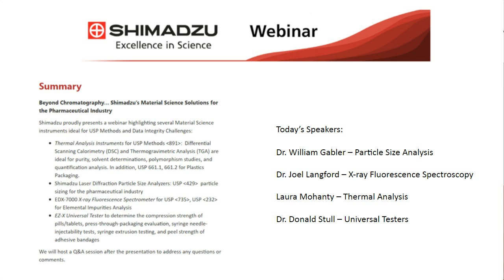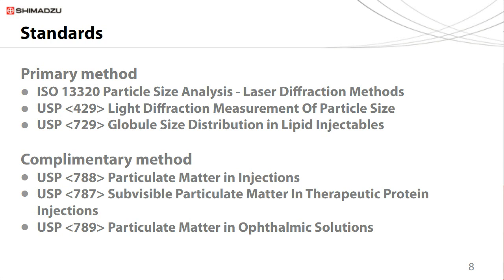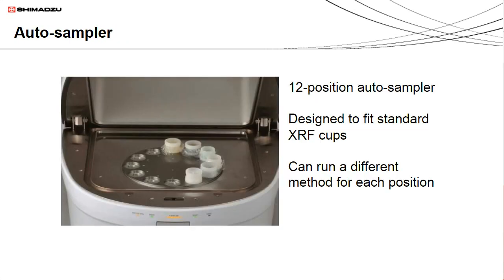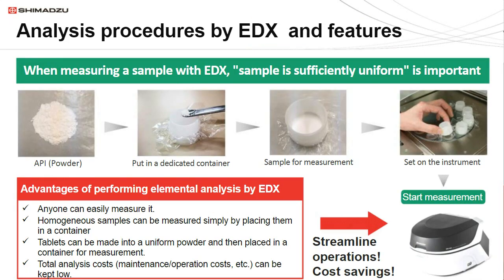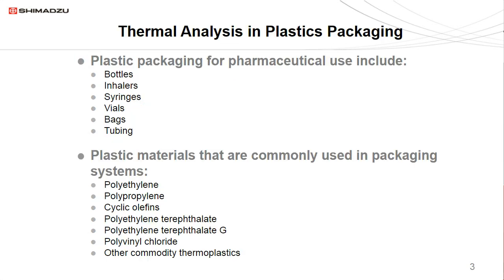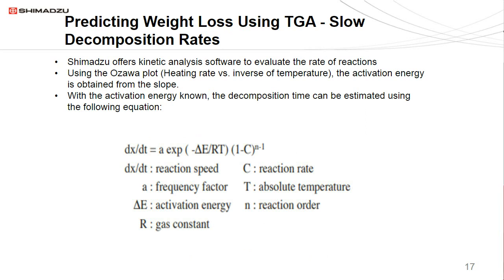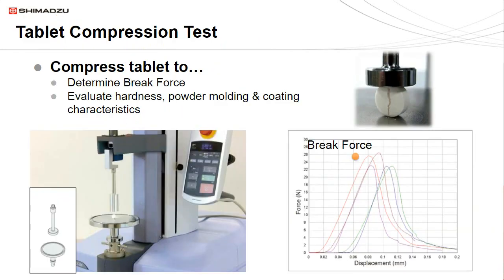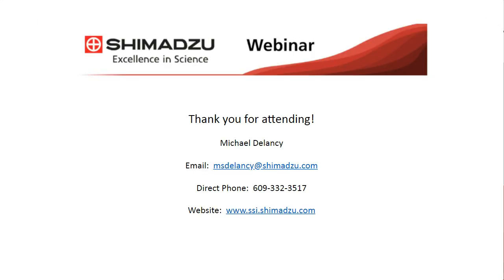Beyond Chromatography Material Science Solutions for Pharma